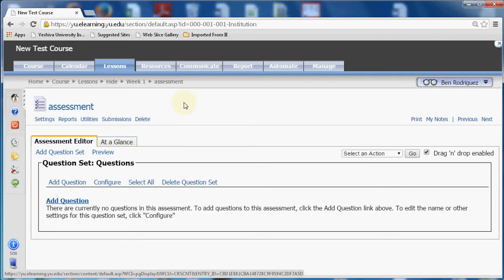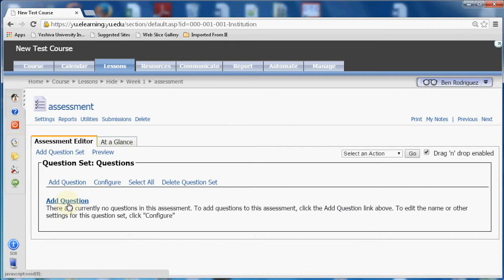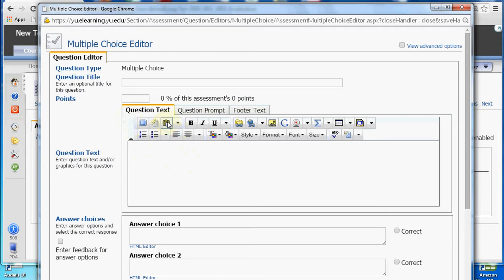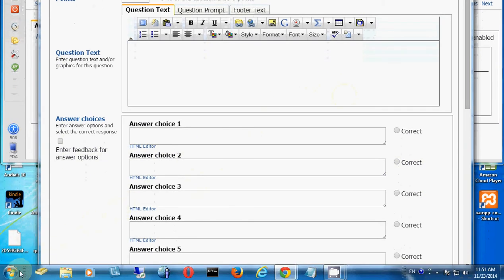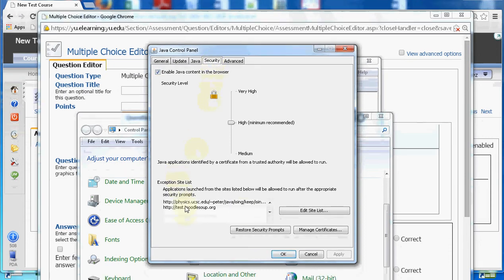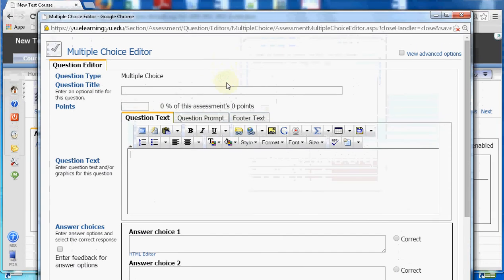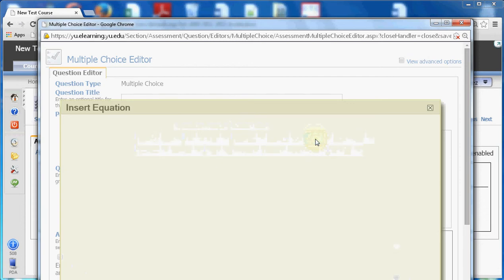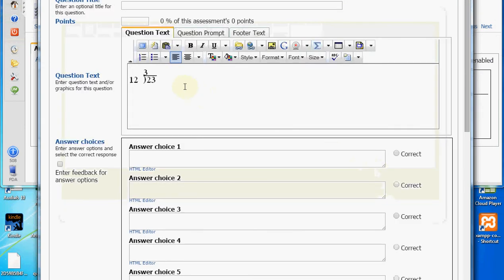Enable Java for Angel Using Windows 7 and Chrome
Angel has some tools, such as the equation editor and live chat, which require the use Java.  Java must be allowed in it's control panel AND in the web browser, Chrome in this case, in order for those tools to work.
This video will help you to set these configurations if you are using Windows 7 and Google Chrome.